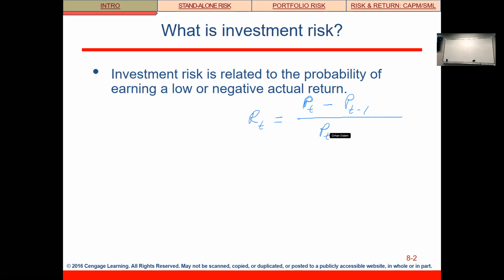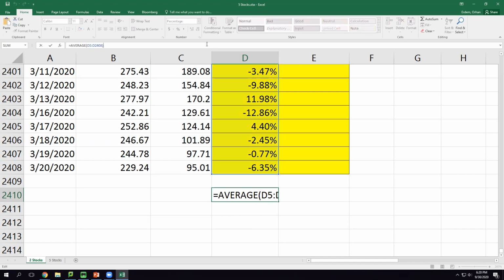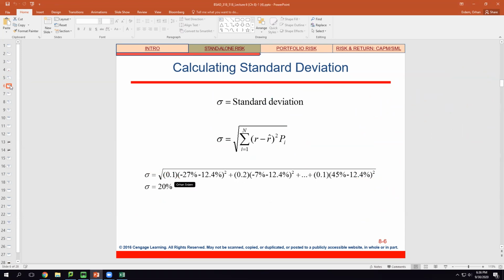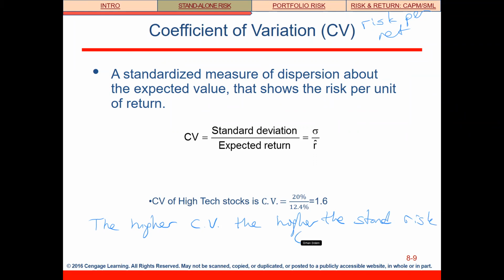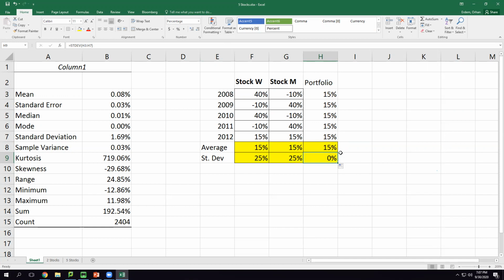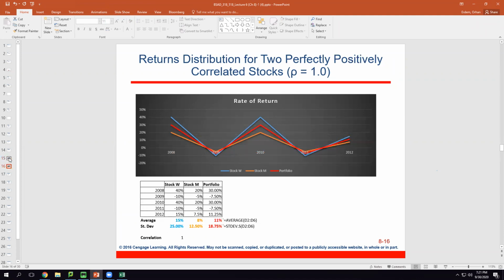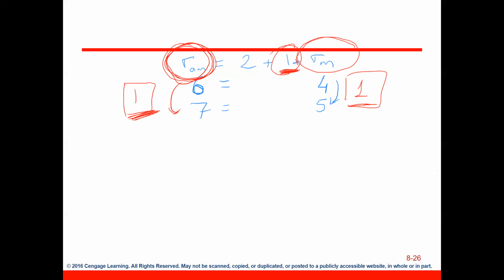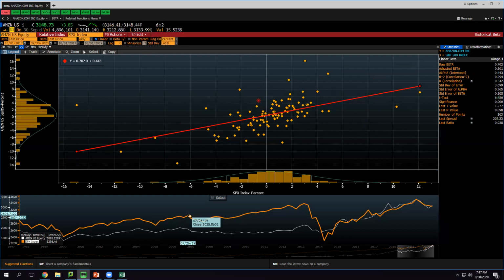Risk and Return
BSMS 425 Sept 30 2020 Recording: